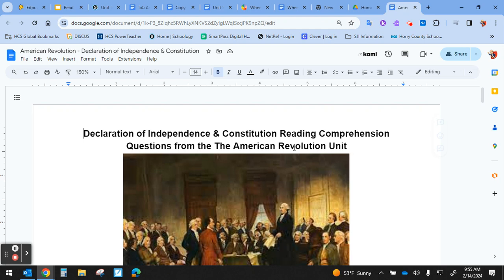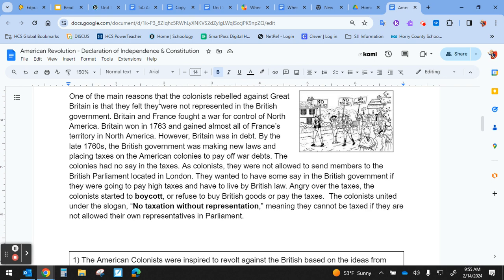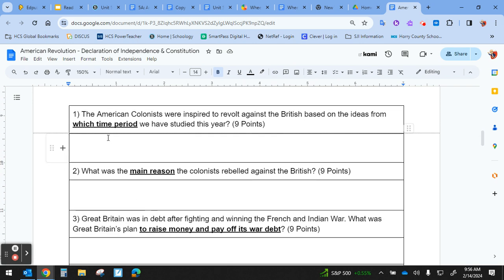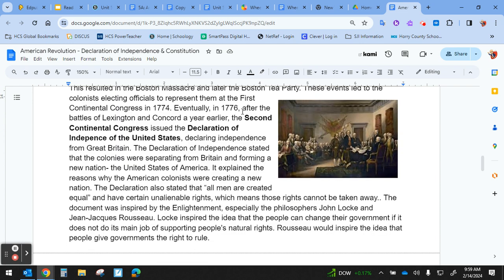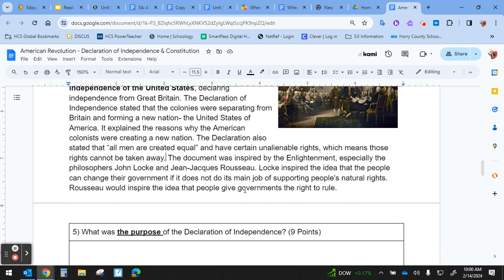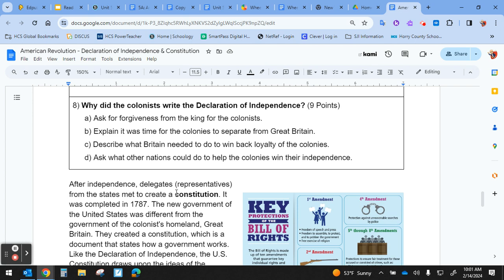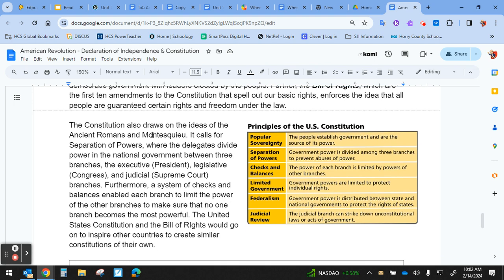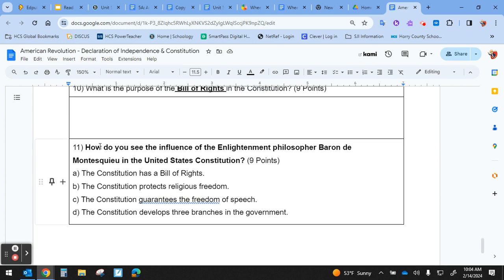Declaration of Independence & Constitution Read Aloud